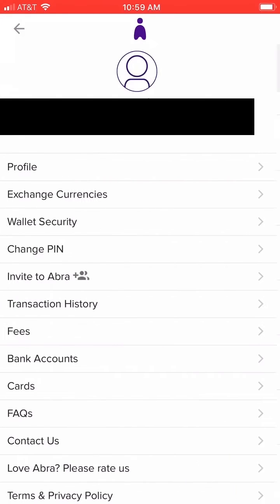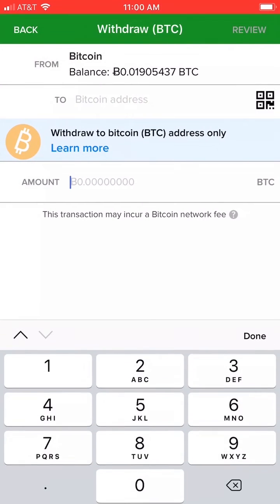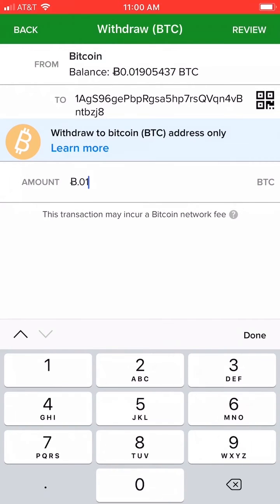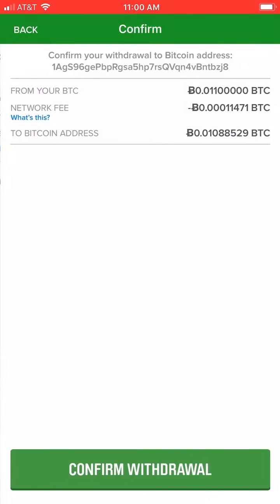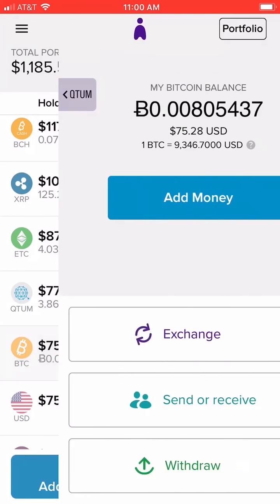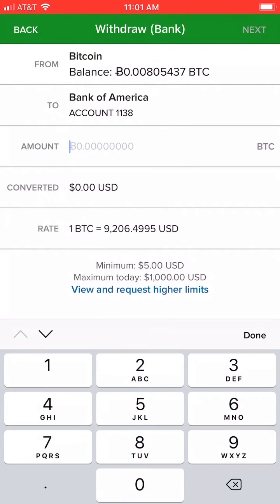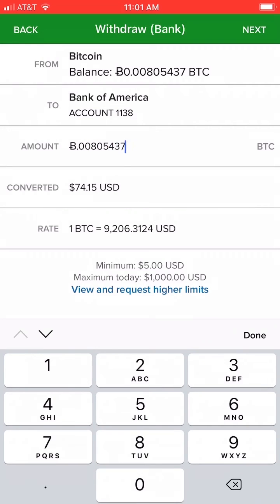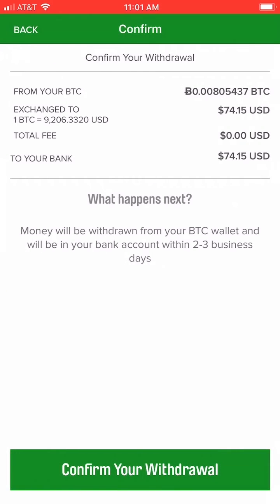Abra Tutorial: Withdrawing Bitcoin and Cash